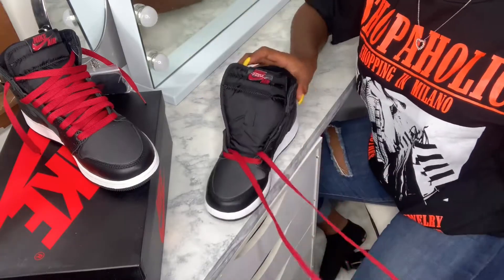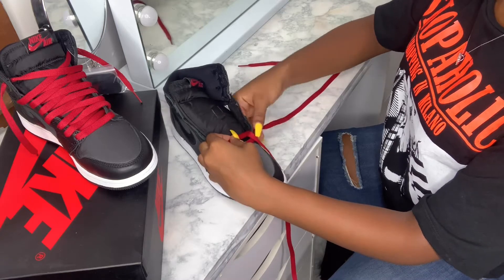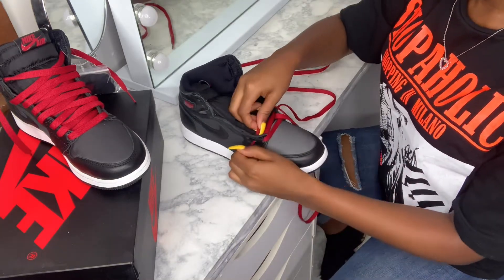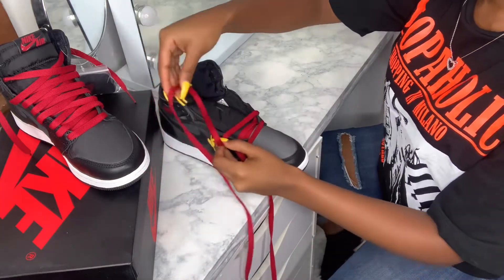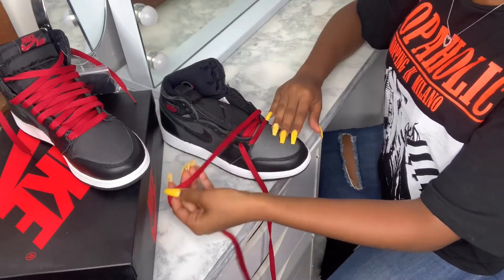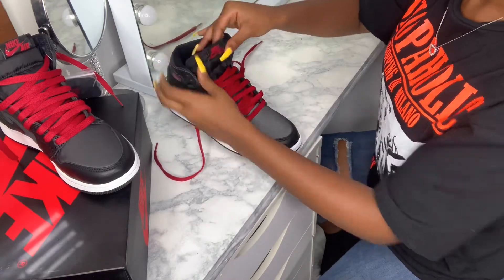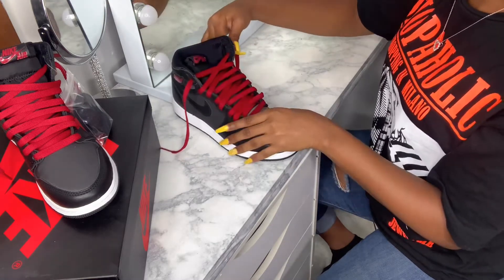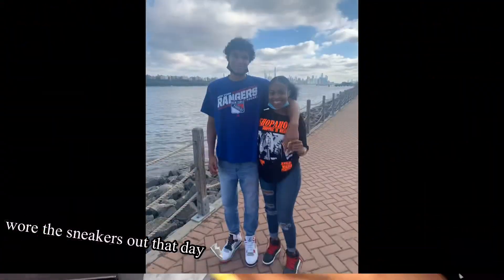How to Lace Air Jordan 1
Hello everyone ! Hope you enjoyed this video :)

**No copyright was used in this video**